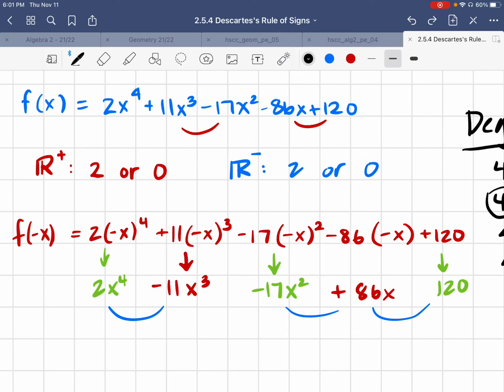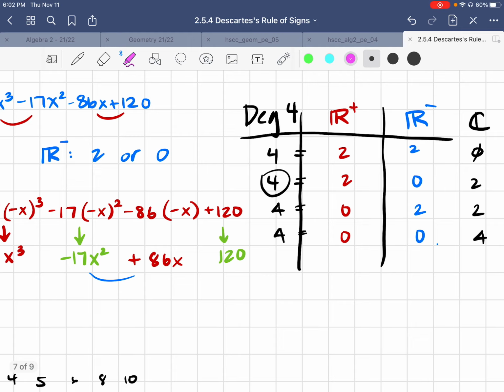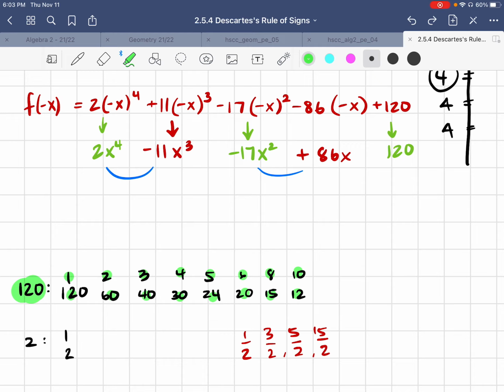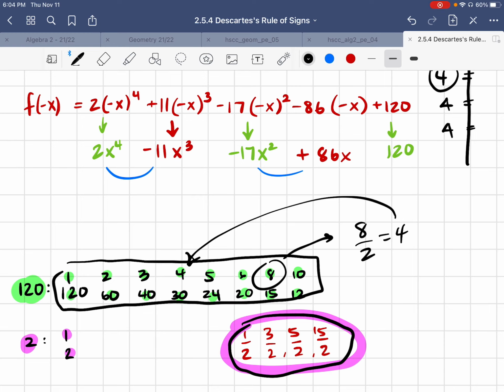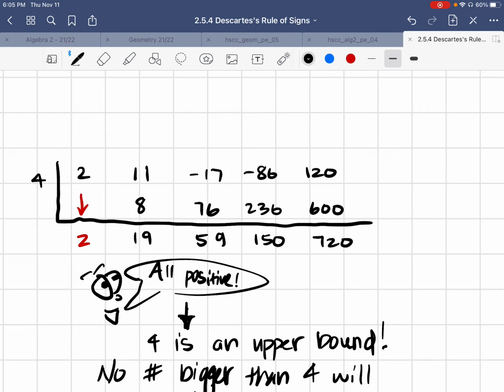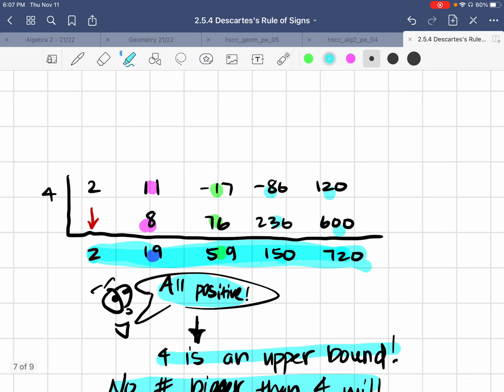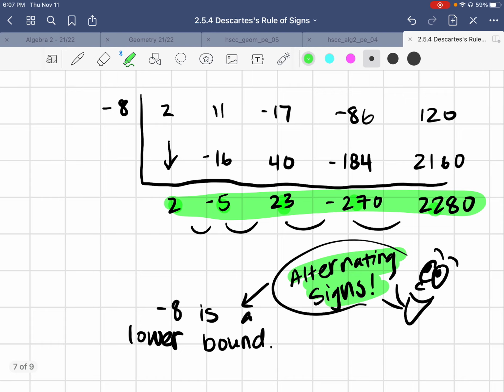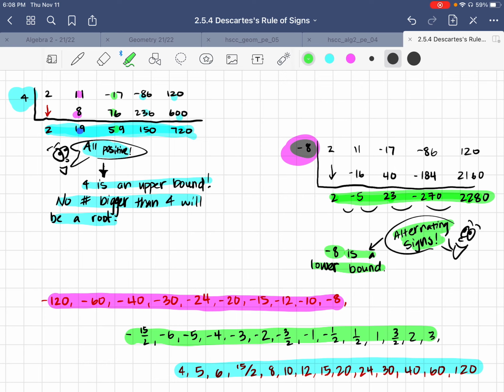PreCalculus Upper and Lower Bounds